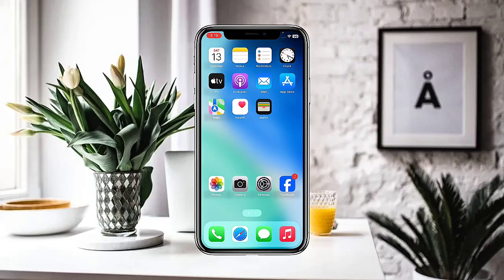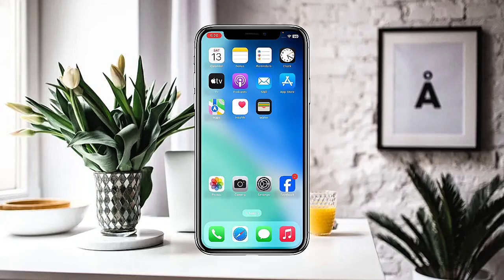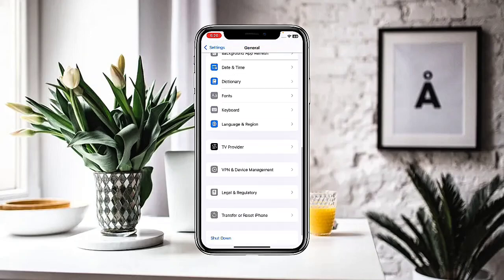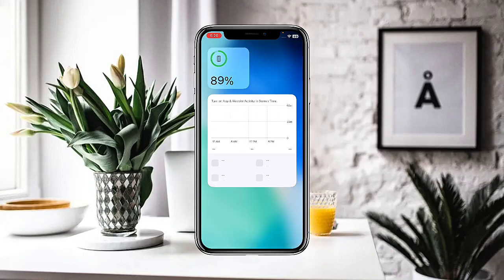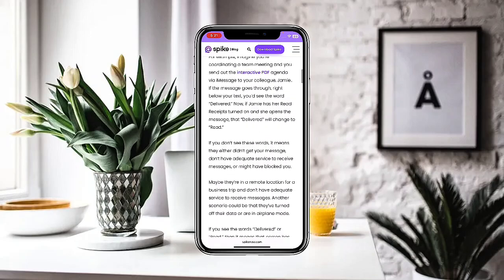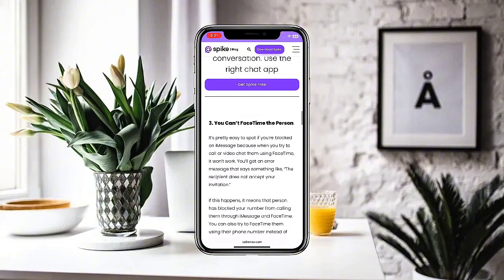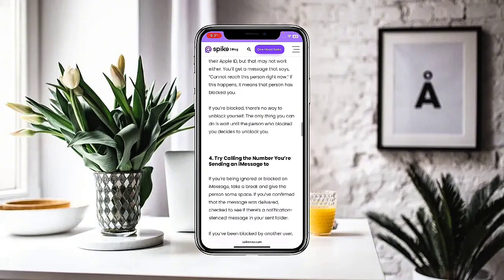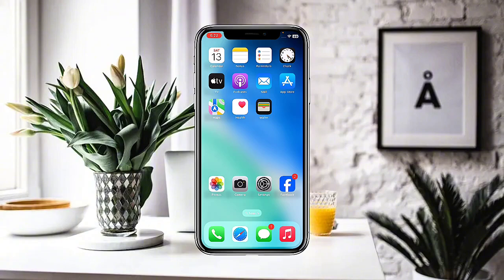How to Know If Someone Blocked You on iMessage iPhone iOS 26 | iOS 26 Block Check iPhone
In this video, you’ll discover how to know if someone blocked you on iMessage on your iPhone running iOS 26. We’ll show you the exact signs, settings, and tricks to confirm if someone has blocked you on messages on iPhone iOS 26.

You’ll learn step-by-step how iMessage behaves when someone blocks you, what happens to your texts, calls, FaceTime attempts, and more on iOS 26.

If you’ve ever wondered why your messages don’t deliver or why the text bubbles stay blue or green — this guide is for you!

📱 What You Will Discover in This Video:

How to check if someone blocked you on messages on iPhone iOS 26

The difference between delivered and undelivered messages

How to test with FaceTime and calls

What message settings reveal if you’re blocked

Hidden iOS 26 message behaviors that prove blocking

how to know if someone blocked you on iPhone iOS 26,
check if blocked on iMessage iOS 26,
how to tell if blocked on iPhone messages,
iMessage blocked signs iOS 26,
iOS 26 iMessage tips,
iPhone iOS 26 blocked test,
Apple iOS 26 messages guide,
why messages not delivered iOS 26,
FaceTime blocked signs iOS 26,
iPhone tricks 2025,
iOS 26 hidden features,
how to check blocking on iPhone,
Apple iMessage tutorial,
iPhone blocked number behavior,
messages not delivering fix iOS 26,
how to know blocked on iPhone call,
iOS 26 how to check block,
iPhone blocked detection 2025,
Apple support iMessage block,
iOS 26 iMessage troubleshooting

how to know if someone blocked you on iMessage iPhone,
iOS 26 message block check,
iPhone iOS 26 message not delivered fix,
Apple iMessage block detection,
how to see if blocked on iPhone 15,
iOS 26 messages app help,
how to check if number blocked on iPhone,
iPhone iOS 26 new features,
blocked on iMessage what happens,
how to find out if someone blocked you on messages,
Apple iOS 26 troubleshooting,
iOS 26 hidden settings,
how to know blocked on FaceTime iOS 26,
messages not sending iOS 26,
Apple iPhone blocked guide,
iOS 26 iPhone help,
how to test message delivery iOS 26,
Apple iOS 26 privacy settings,
check if blocked contact on iPhone,
why my iMessage not delivered iOS 26